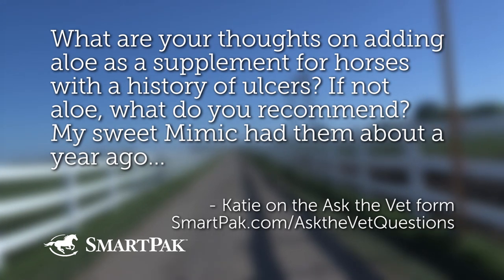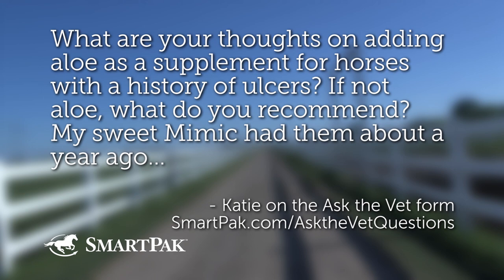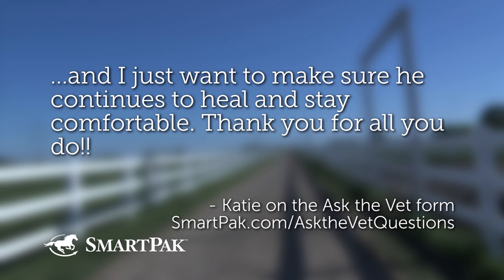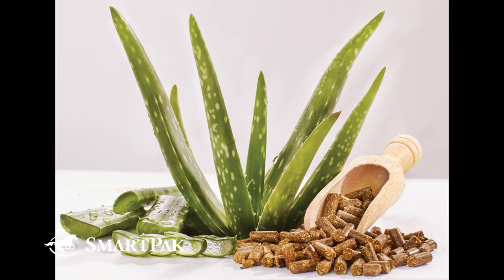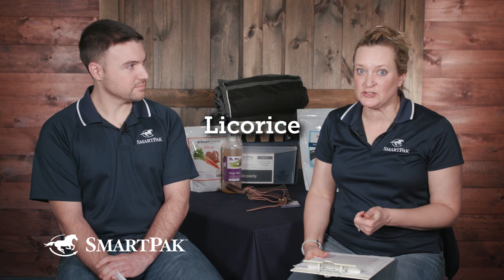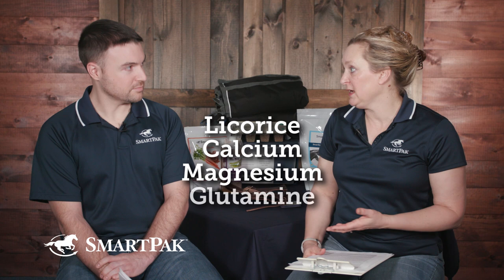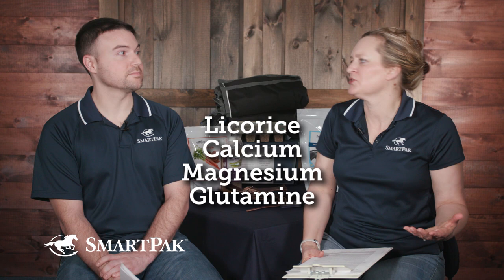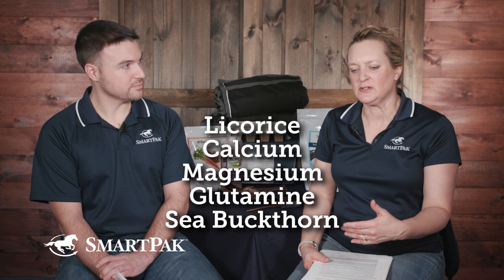Ask the Vet - Aloe for horses with a history of ulcers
In this excerpt from the February 2019 episode of Ask the Vet, Dr. Gray and SmartPaker Dan answer a question on the benefits of aloe and whether or not it is an appropriate ingredient in a supplement for a horse with a history of ulcers. They also talk about what other ingredients a horse who is at risk of ulcers could benefit from.